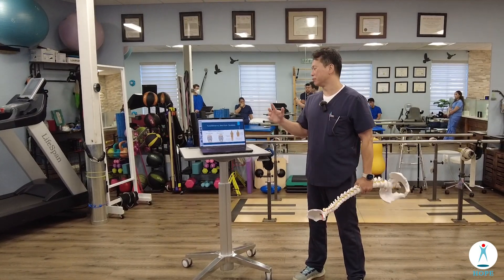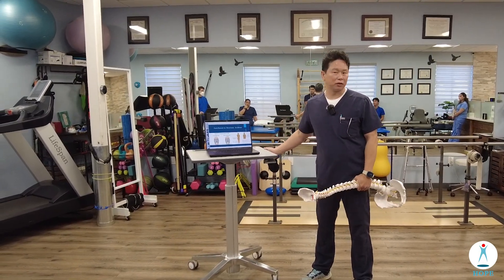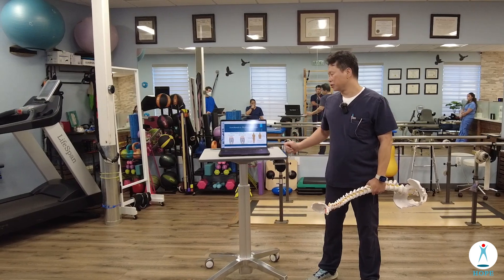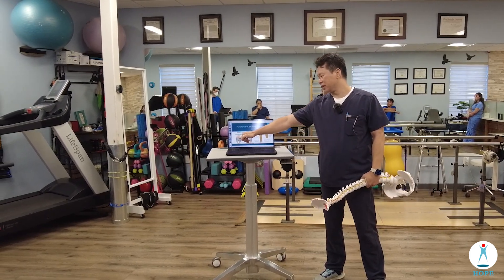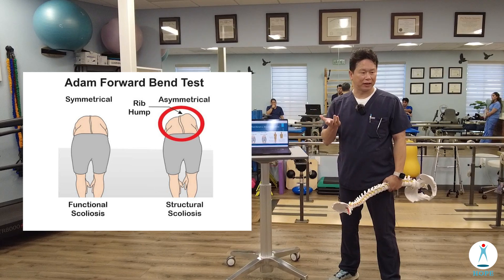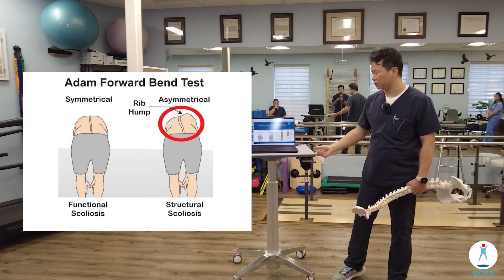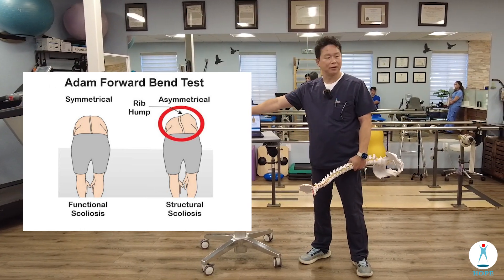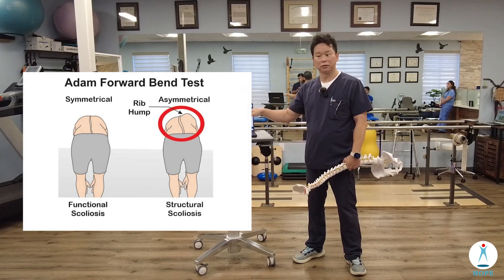Simple Breakdown of Scoliosis | Level Up with Dr. Lu - Episode 11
Join Dr. Lu at HOPE Rehab for Episode 11, where we break down the key concepts of scoliosis and what it means for your body.

 In this episode, you’ll discover:
🌟 How scoliosis develops and affects the spine
🌟 The differences between structural and functional scoliosis
🌟 Key signs and symptoms to watch for, and how to identify areas of spinal imbalance.

This behind-the-scenes look will help you understand scoliosis and its impact, with clear explanations and visual demonstrations from Dr. Lu's expert team.